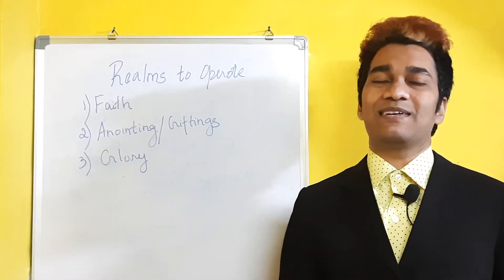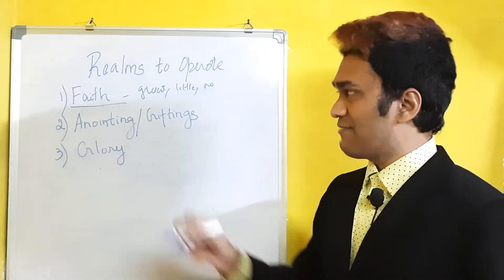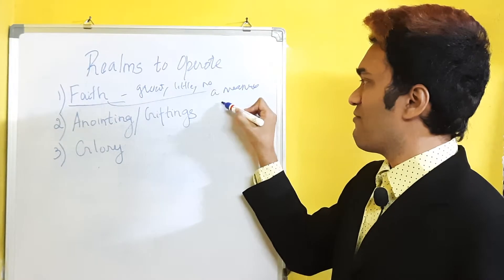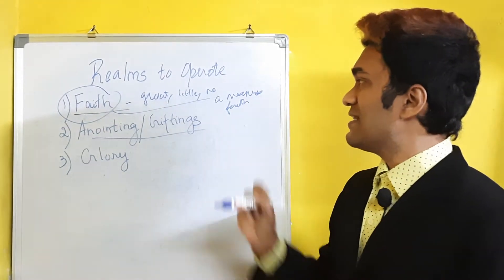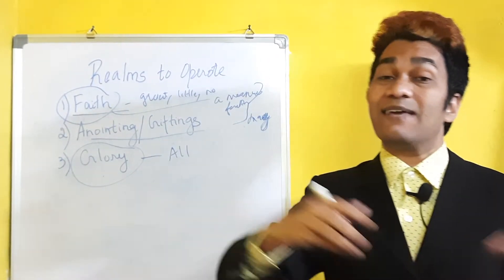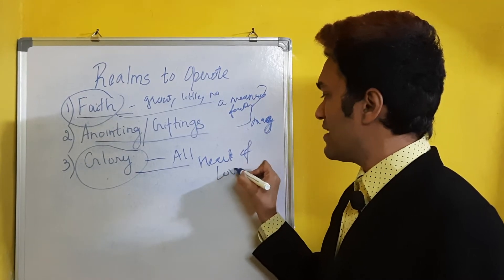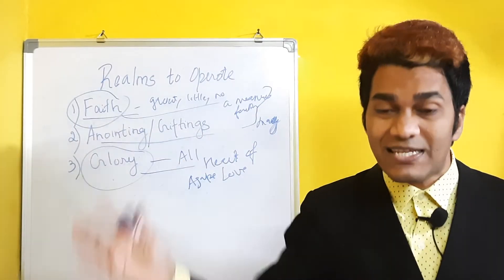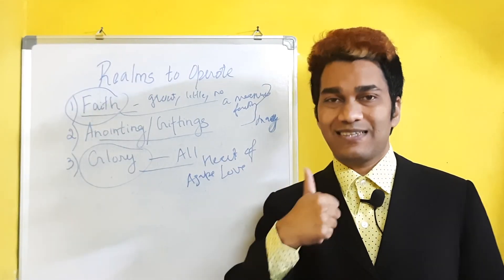Realm to Operate in ( Glory, Anointing, Faith) | Bible Teacher Sebastian Braganza